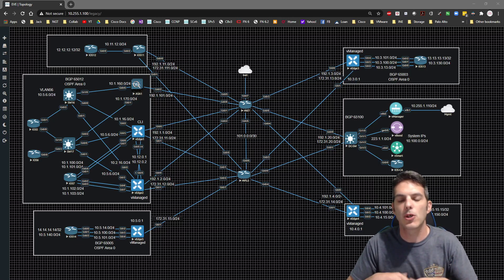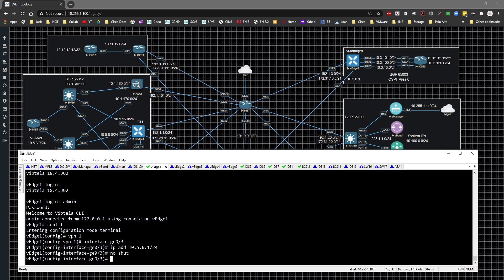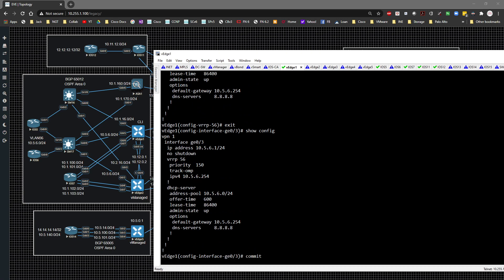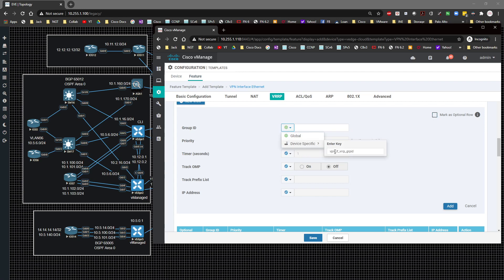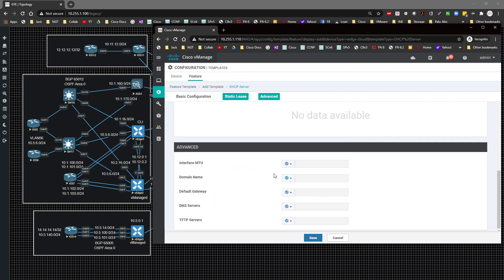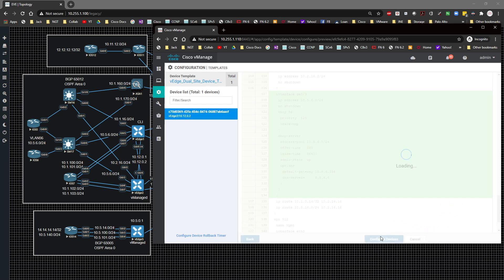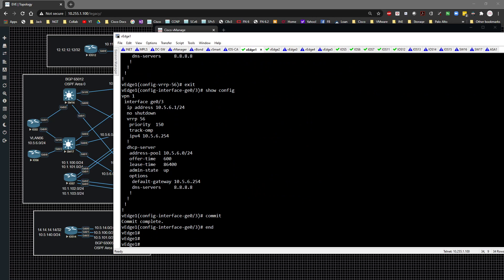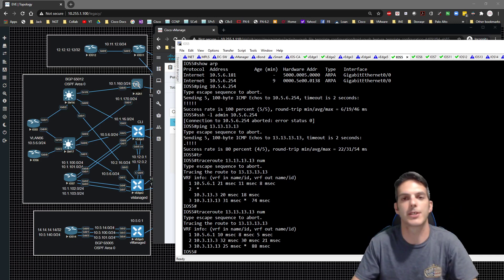Cisco SD-WAN 011 - Service VPN1 DHCP and VRRP via CLI and Templates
In this video, we will deploy DHCP and High Availability via VRRP or Virtual Router Redundancy Protocol.